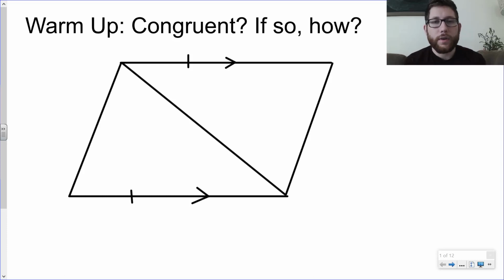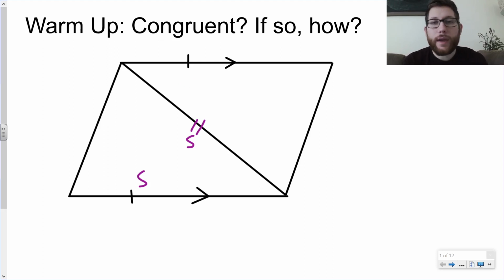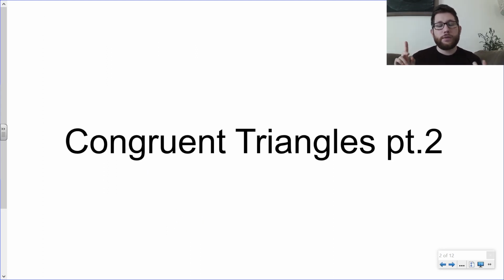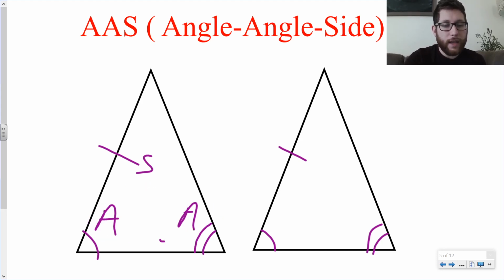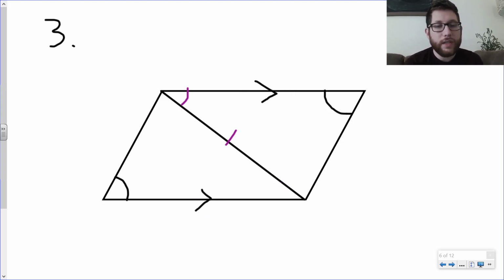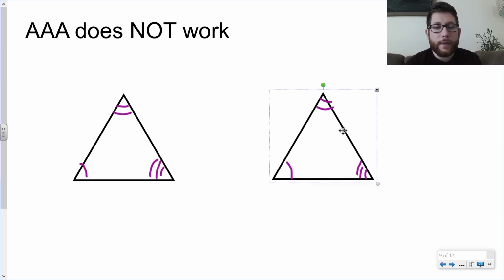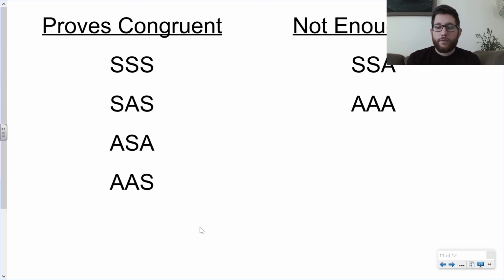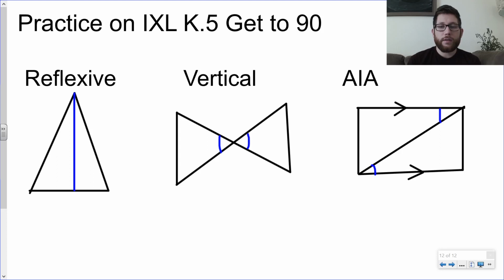Congruent Triangles Part 2